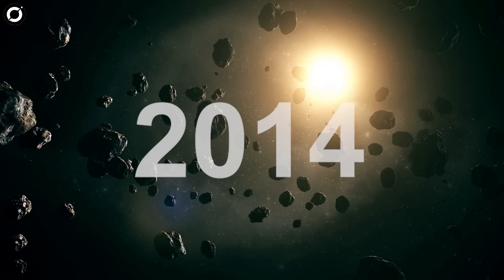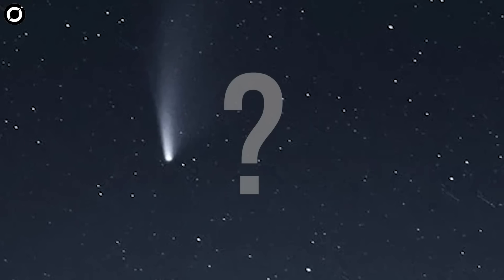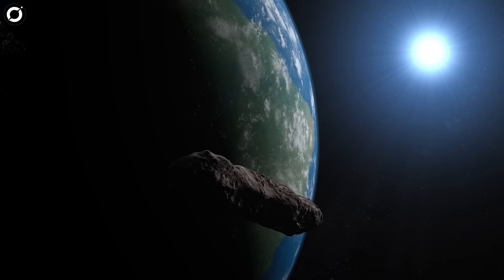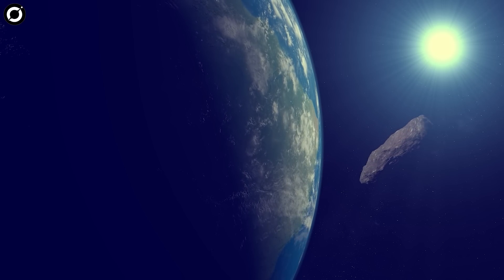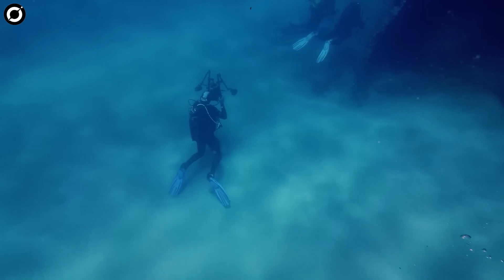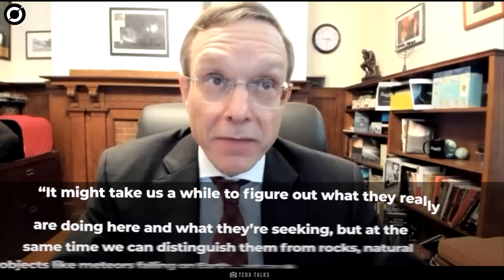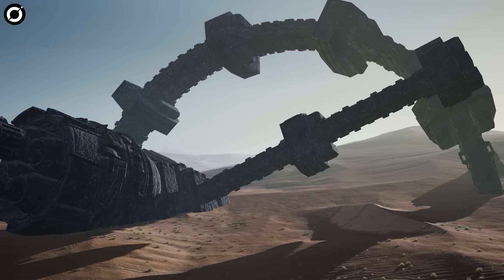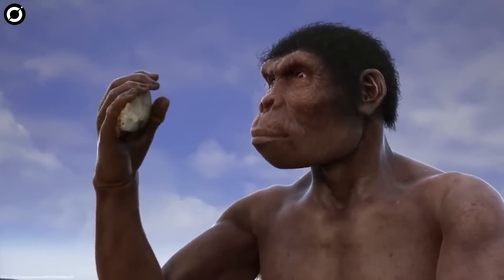Advanced Alien Technology Found In The Pacific Ocean?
This Advanced Alien Technology Has Just Been Found In The Pacific Ocean!
The year is 2014. A guest from beyond our solar-system is earth-bound, and everyone on Earth is absolutely clueless.
Back on our planet, life is going on as usual, when suddenly, a meteor believed to have been about 2 feet long enters Earth's atmosphere at more than 100,000 miles an hour before exploding into tiny, hot fragments that scatter and fall into the South Pacific Ocean.
The object wasn’t all that big, just a meter or so across, but its significance is massive.
Why? And what is it?

00:00 Alien Meteor crashes on Earth
01:20 Interstellar Meteor Explained
02:30 Avi Loeb and Amir Siraj Explain
04:45 Characteristics of The Meteor
05:38 Alien Technology in the Ocean
07:00 Alien Tech Explained
08:30 Ooparts?